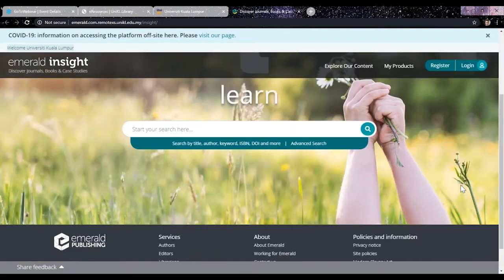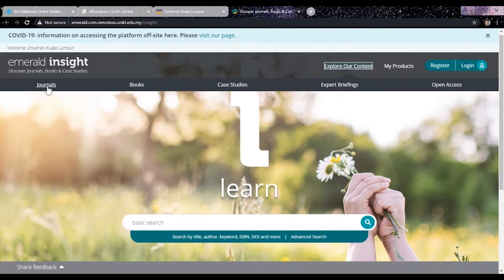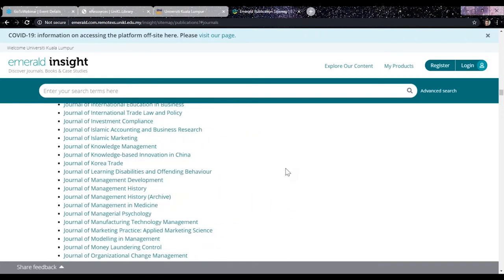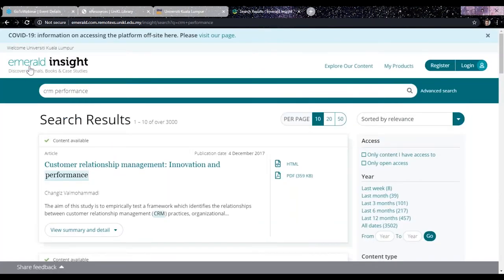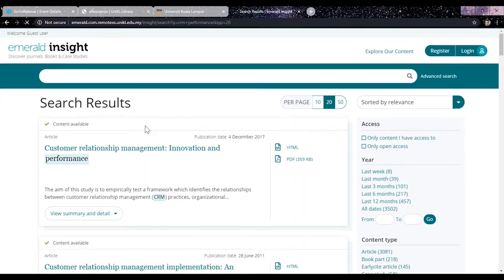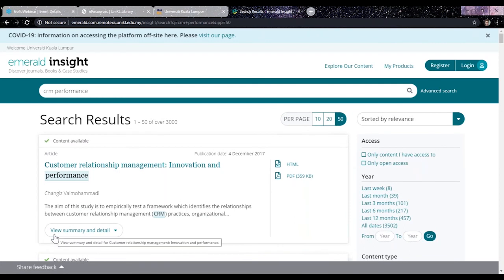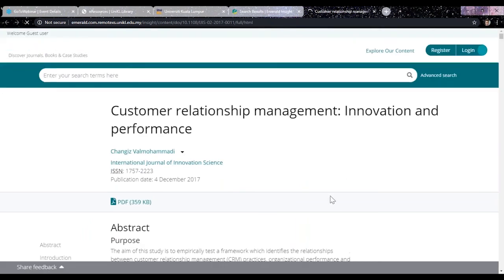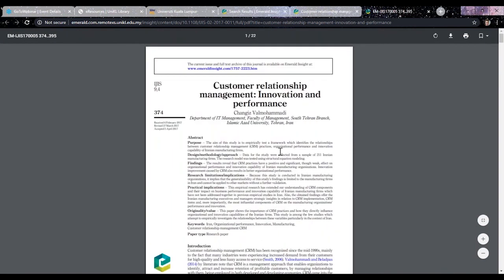EMERALD BASIC SEARCH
Basic search tutorial on emerald